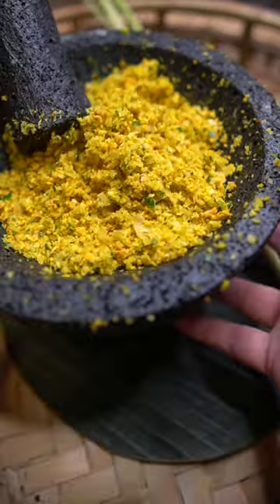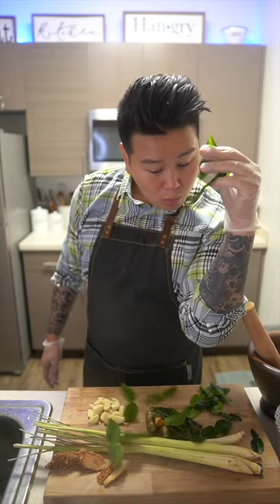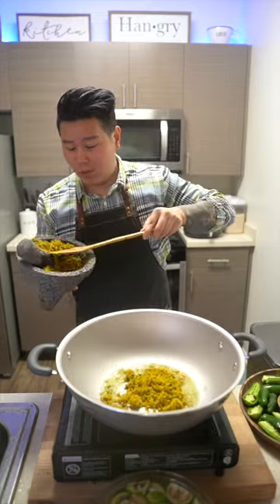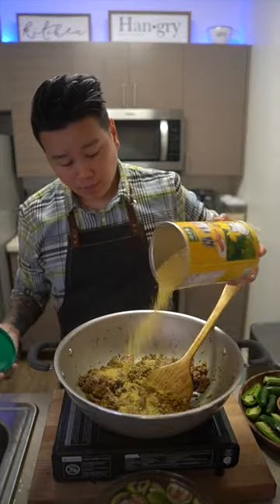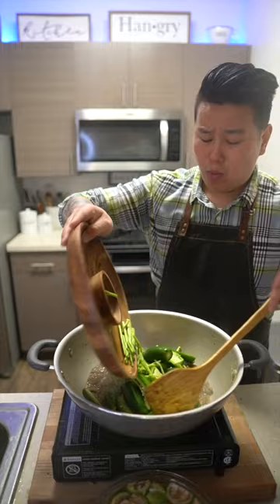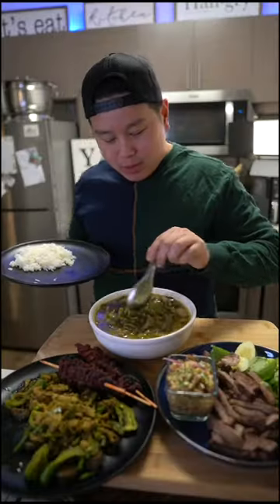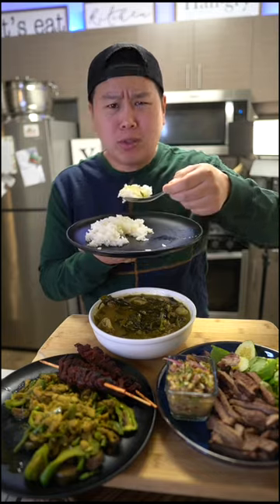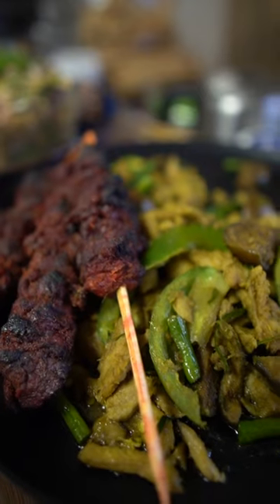How to Make SOMLAW MACHU KROEUNG | Cambodian Food Heaven Khmer Dish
This is your Sign to go get some Somlaw Machu Kroeung | Khmer 🇰🇭 Food Heaven 😮‍💨🙏🏻🙏🏻

Somlaw Machu Kroeung is one of My Favorite Soups. It’s Sour, Salty, Savory, Pungent Umami from the Prahok Fermented Mud Fish Paste.

Pair up with some Fluffy Jasmine Rice it become so well Balanced in Flavors 😮‍💨🍚🙌🏻🙏🏻.

This Cold 🥶 Weather has me Craving for this and Yao Han 😋🍚🙏🏻🙏🏻.

Awkorn thank you 🙏🏻🙏🏻 Sis @vuochster for the Curry Leaves, can’t wait to make this again with Innards and Tripe 🤤

Kroeung | Lemongrass Paste

20 Garlic Cloves
1 Piece of Peeled Turmeric (2-3 ounces)
5-7 Stalk of Lemongrass (use lower end of stalk)
2-3 Thinly Sliced Galangal
20-30 Pieces of Kaffir (makrut) Lime Leaves.

Prep:

Desired Amount of Jalapeños, Asian Egg Plant, and Water Spinach (morning glory).

- You can also use Celery.

Recipe:

1 Lbs of Sliced Beef

1 1/2 to 2 Cups of Kroeung Lemongrass Paste.
3 Tbsp of Vegetable Oil
2 Tbsp of Prahok Fermented Mudfish Paste.
3 Tbsp of Fish Sauce
4 Tbsp of Chicken Bouillon
1/4 Cup of Sugar or Palm Sugar
4 Tbsp of Tamarind Powder or Concentrate
4 Cups of Water

5-10 Pieces of Curry Leaves 🍃 and Holy Basil 🌿 if you have it!

Adjust to taste! 🙌🏻